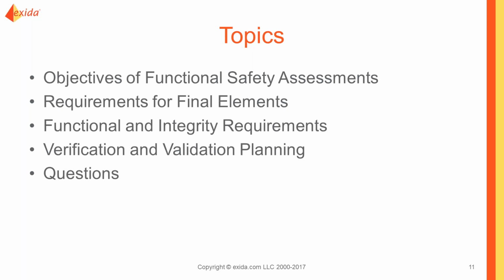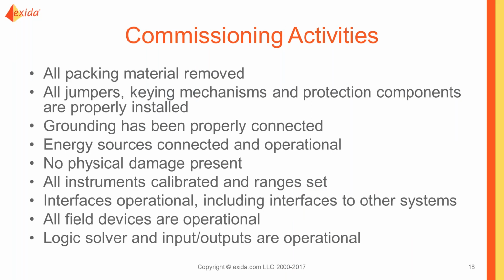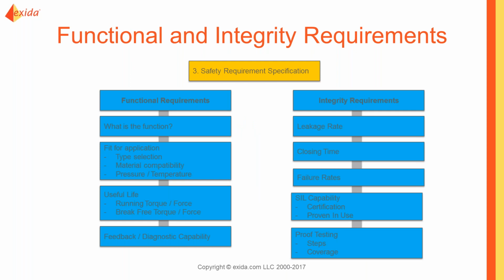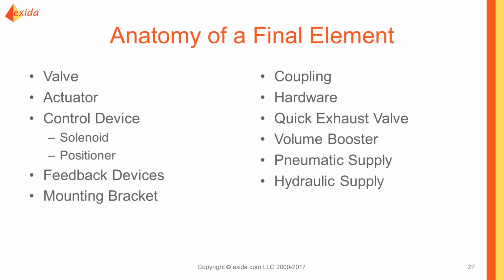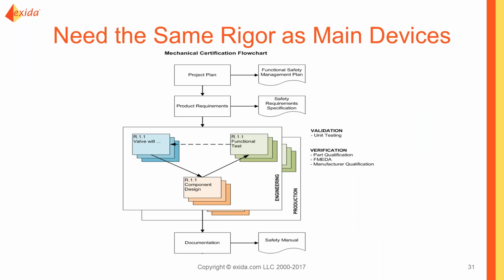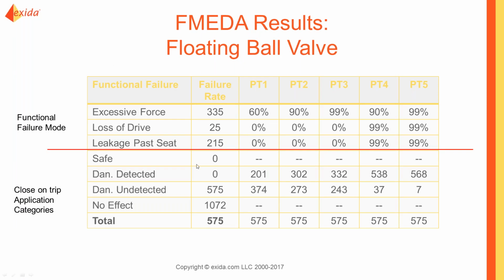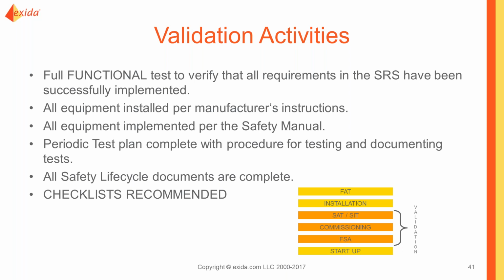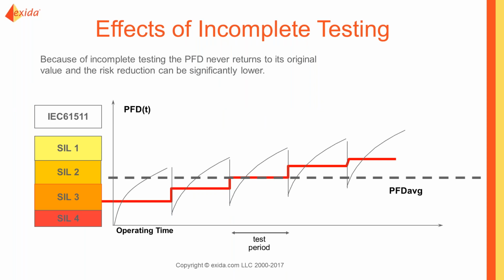Functional Safety Assessment of Final Elements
IEC 61511 requires that Functional Safety Assessments be conducted at various points in the safety lifecycle. A thorough and well documented evaluation of final elements is not only a standards requirement but it is also one of the most important activities to ensure safety reliability and process availability. This webinar will present a straightforward process to achieve effective final element assessments.